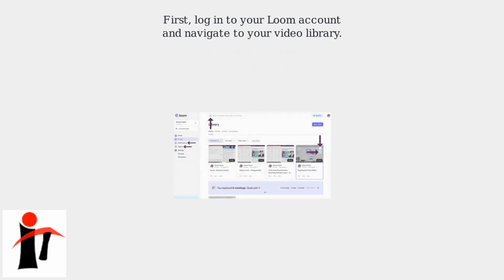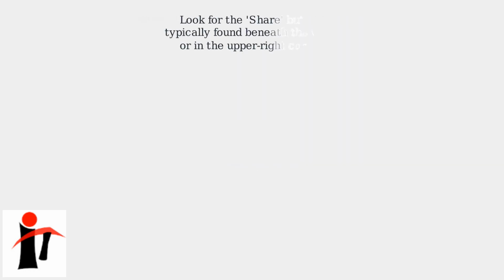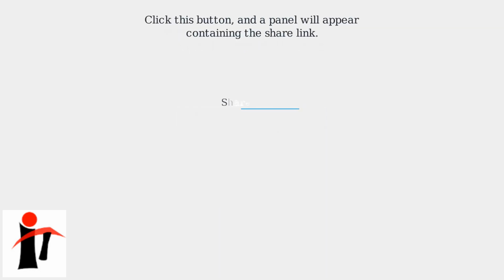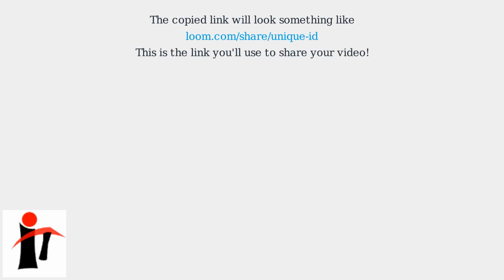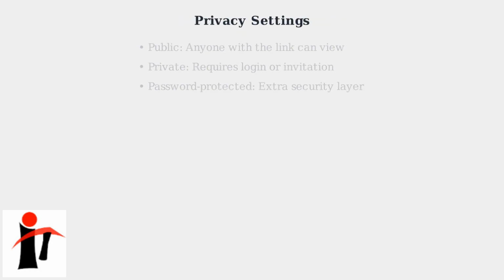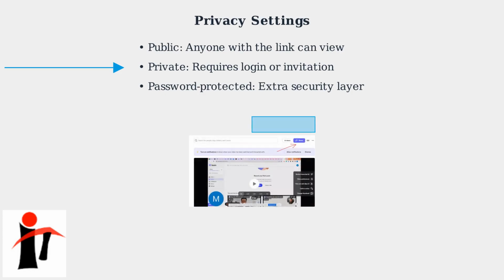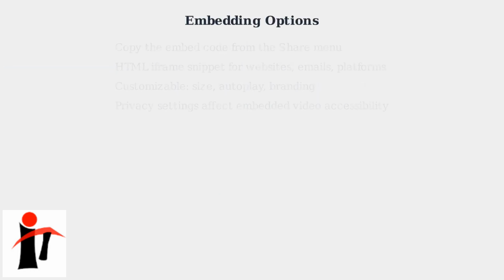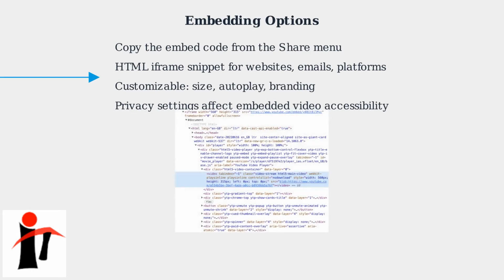How to Find a Loom Video Share Link – Copy, Privacy & Embed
🔗 Learn how to find and copy a Loom video share link quickly.
🛡️ Step-by-step guide to manage privacy settings and embed videos securely.
✅ Tips to share your Loom content efficiently with your audience or team.